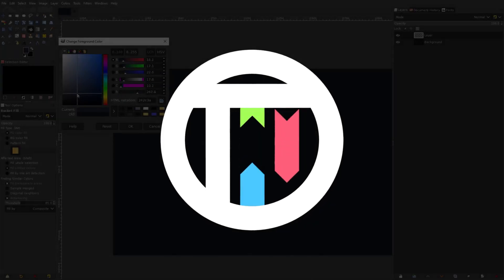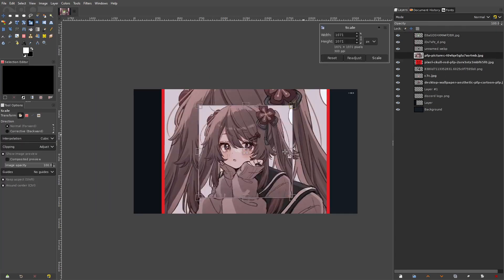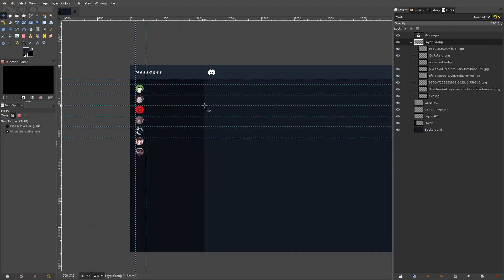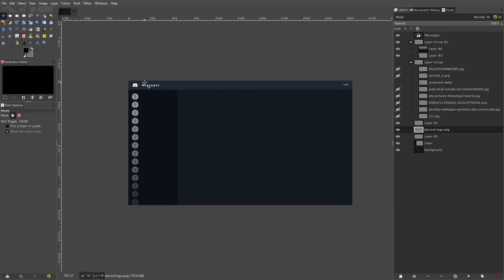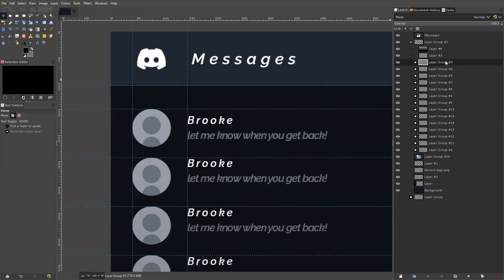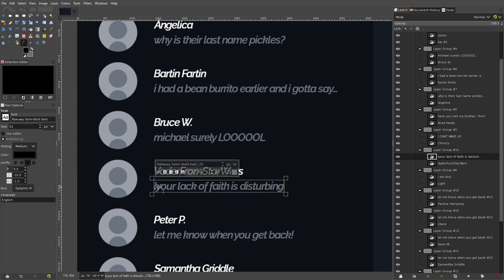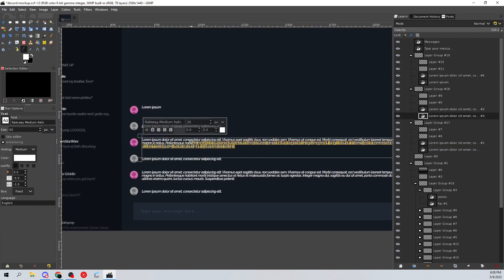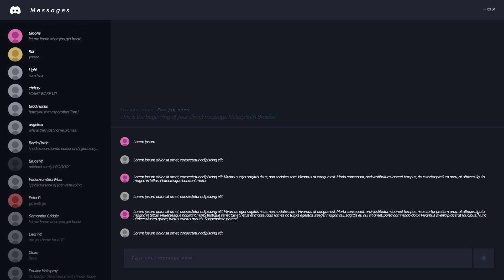Re-Designing Discord's GUI - Speedart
In light of Discord recently making changes to Nitro adding gradients and other features, alongside of the upcoming name rework, I decided to recreate Discord GUI! Enjoy!